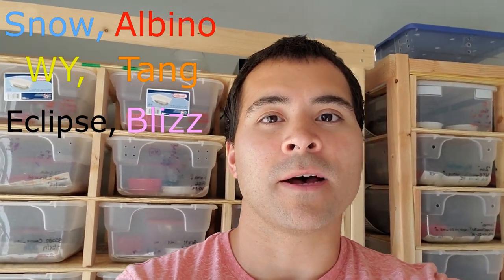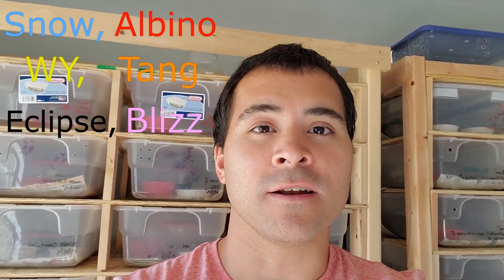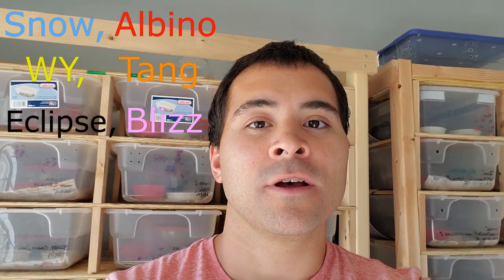LEOPARD GECKO MORPHS: Understanding the Effects of Combining Different Leopard Gecko Morphs! (2020)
Hey all you GECKO GUYS and GALS! Welcome back to another Geeky Gecko Creations Episode!
In this Episode we are going to cover the strategic pairings of different MORPHS to create your DESIREABLE outcomes.
We will mainly focus on COMBINING 2 different GENETIC morphs and look in-depth at the VISUAL effects that become DISPLAYED based on the different combinations we MAKE.

GRAB your favorite snack or DRINK, sit BACK, and ENJOY some GEEKY GECKO GENETIC COMBINATIONS! =D =D

Until next time, Have a Geeky Gecko Great Day! =P =P